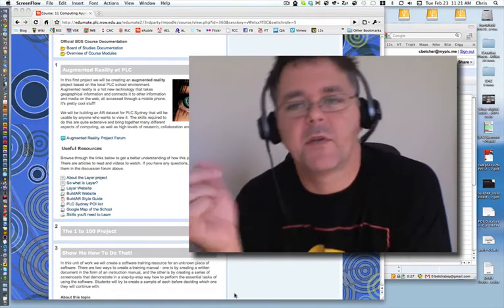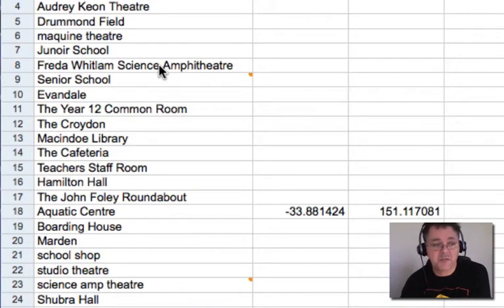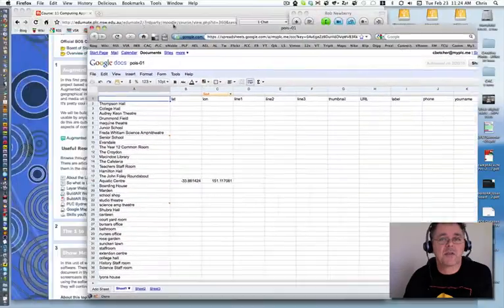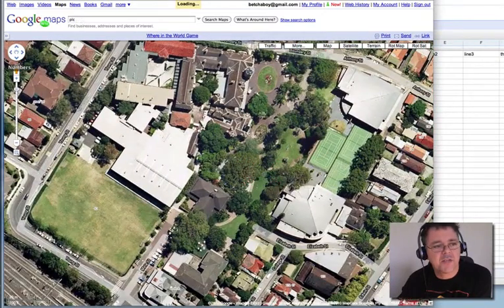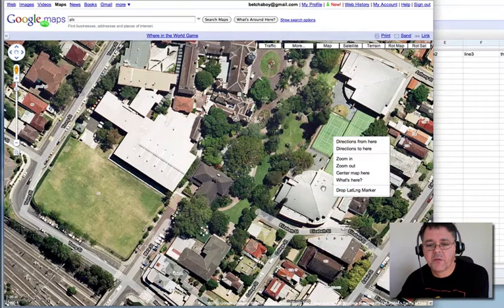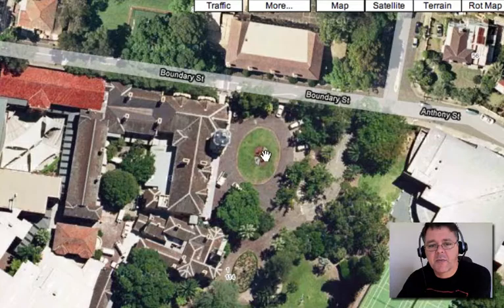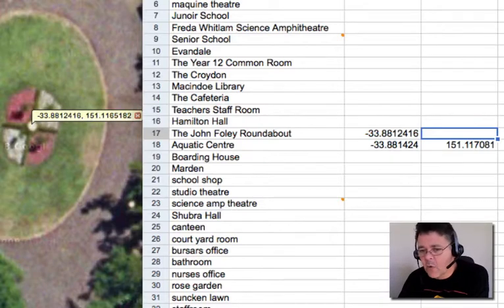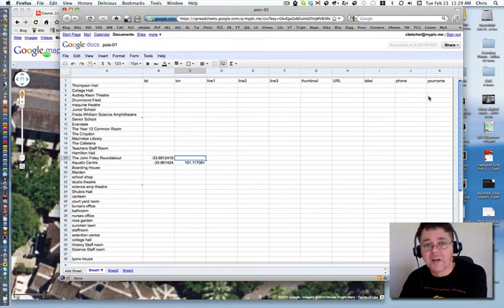LatLongMarkers.mov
A detailed description of how to add the Latitude and Longitude markers to the Google Spreadsheet we are using to collect our POI information.  Explains how to enable LatLngMarker feature and how to get the information into the sheet.